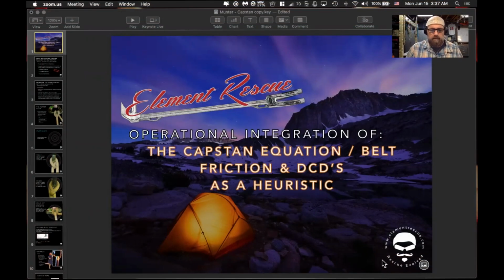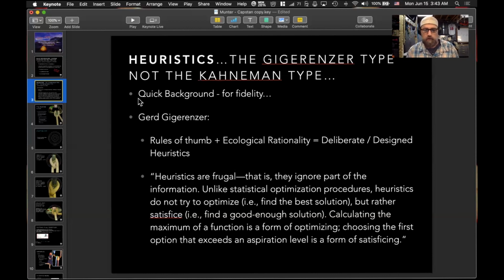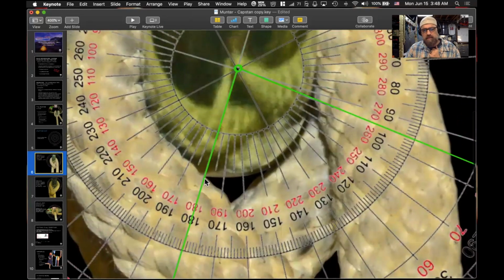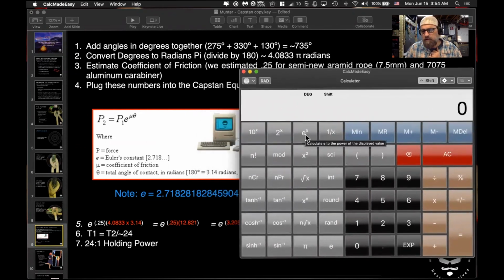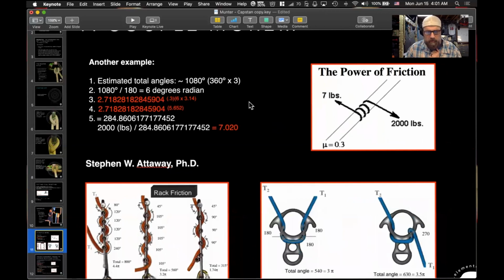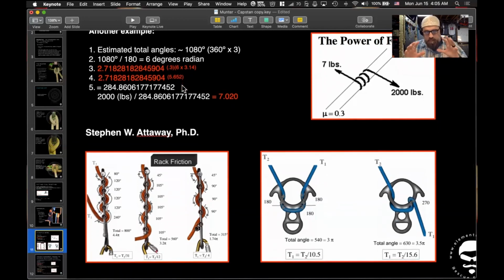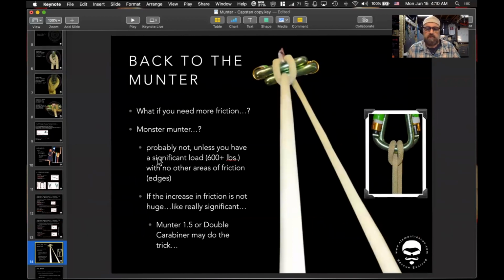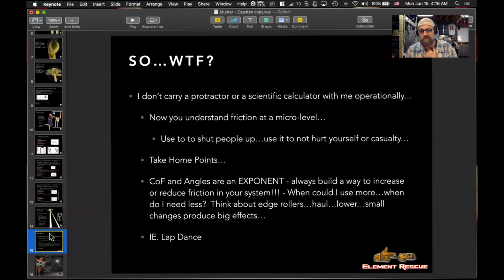Lesson III: Capstan Equation for Operational Use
This is part 3 of 3 of the Element Rescue lessons on Capstan Equation for Operational Use.